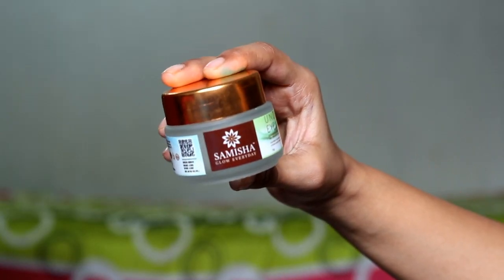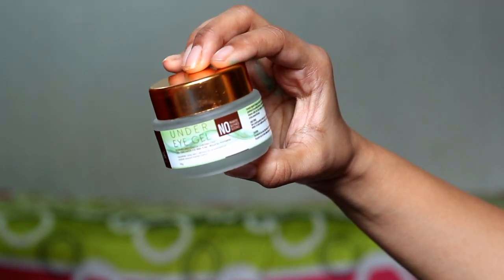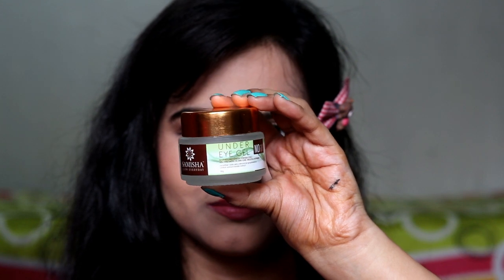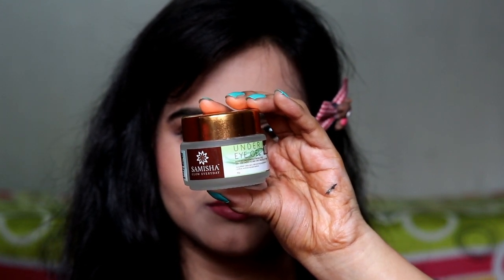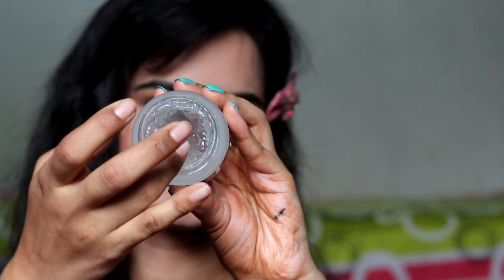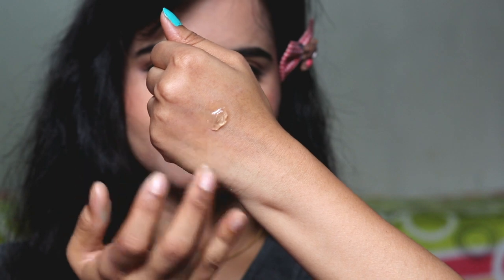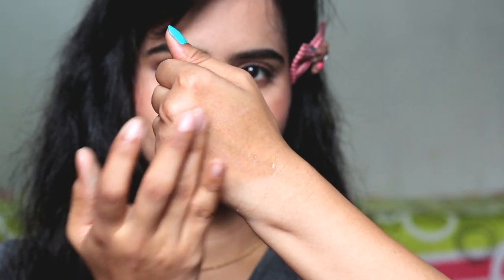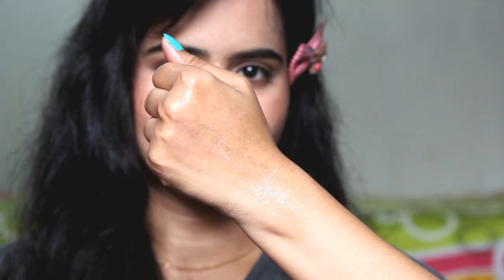Remove Under Eye Dark Circles at Home || Eye Cream Or Gel? What to Use? Must Watch | Sayne Arju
Under Eye Dark Circles Removal Cream Gel For Reducing Puffiness, Eye Bags, Wrinkles, Fine Lines With Cucumber, Almond, Aloevera, Grape Seed Oil For Women & Men.
The skin around the eyes is thinner than the skin around the face, so it needs special care. It is enriched with natural ingredients like Cucumber Extract, Sunflower Oil, Almond Oil, Grapeseed Oil, Aloe Vera which are a great source of antioxidants which will moisturize, protect, and reduce dark circles under eye.